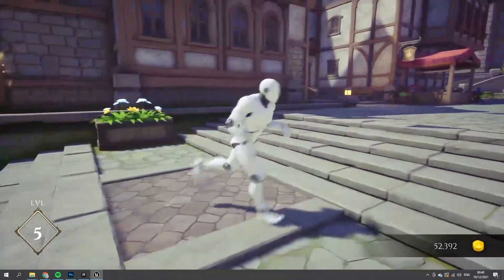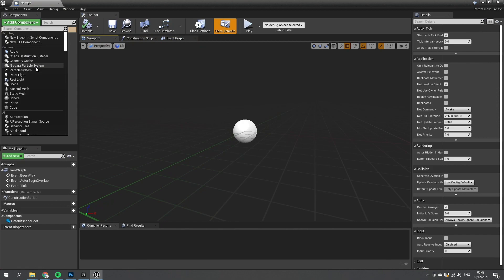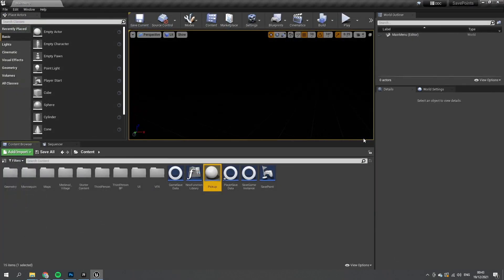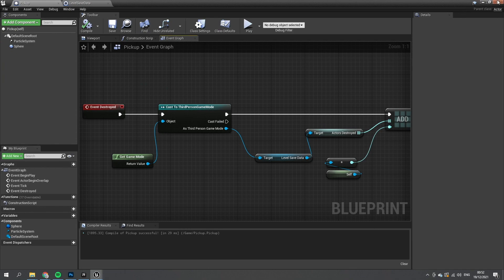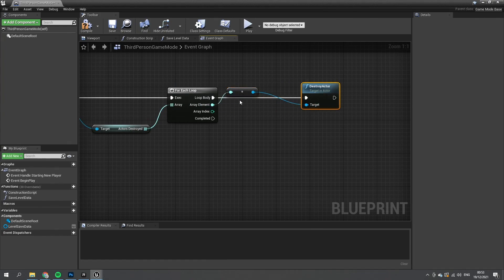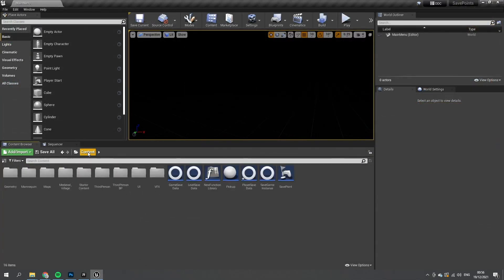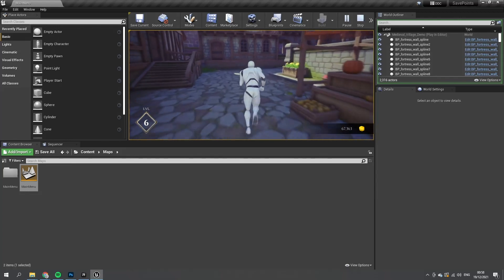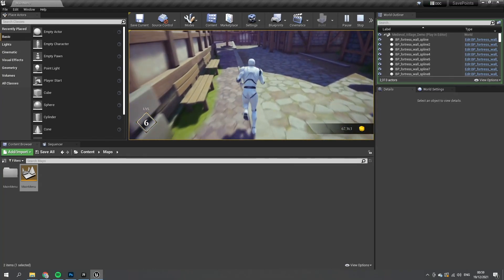Unreal Engine 4 Tutorial - Save Points Part 5: Save Player Data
In this series we are setting up a save point system where the player can save and load into a game via save point locations in their game.

In Part 5 we finish things up by going over how to handle saving certain pieces of data.